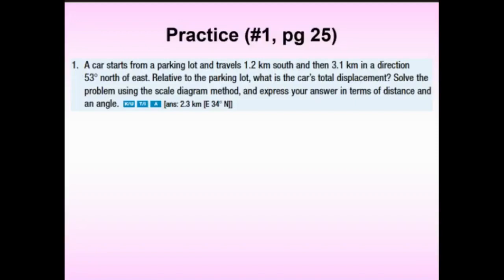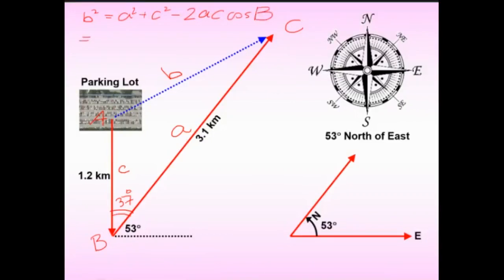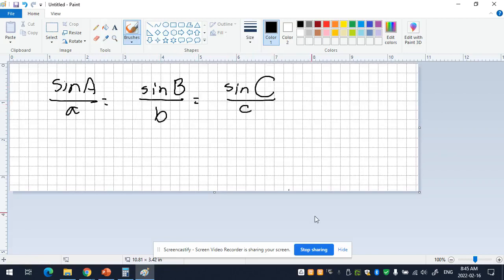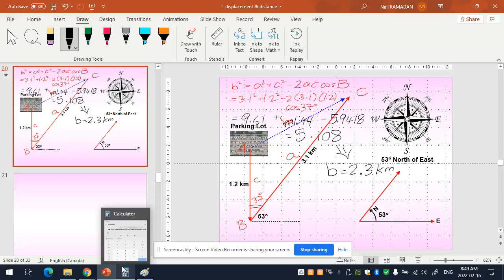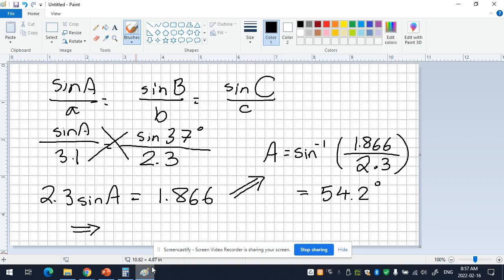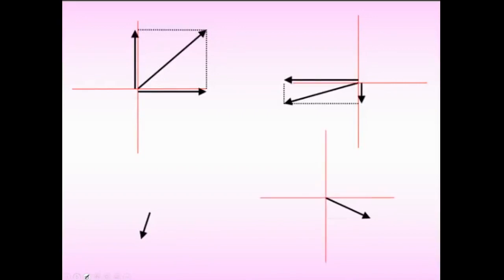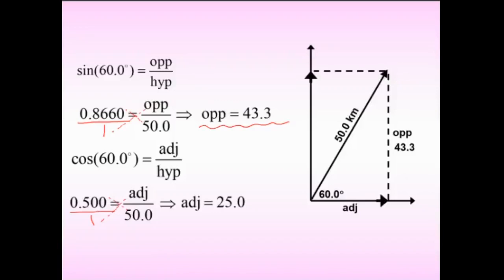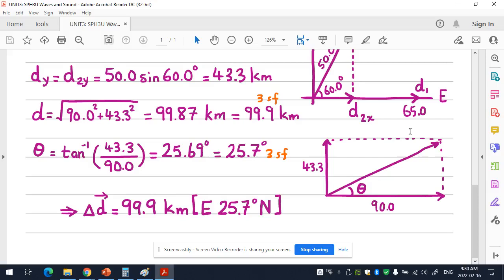vector decomp method (WS #3)